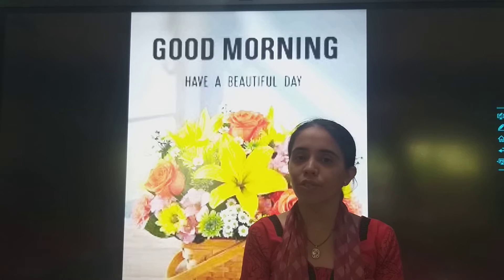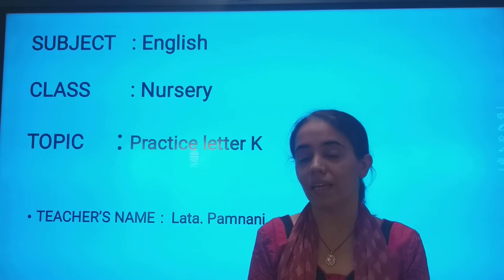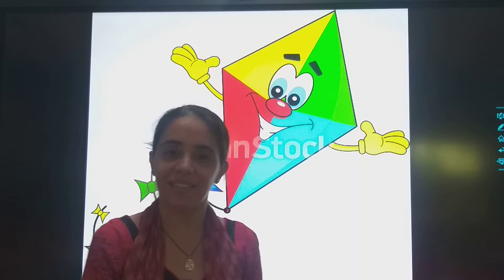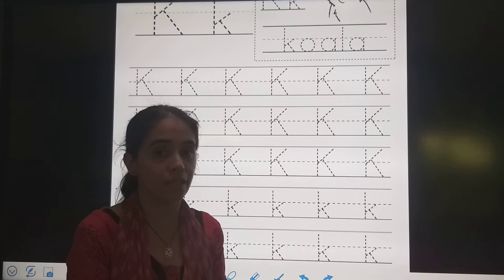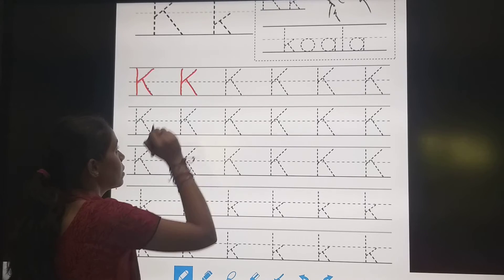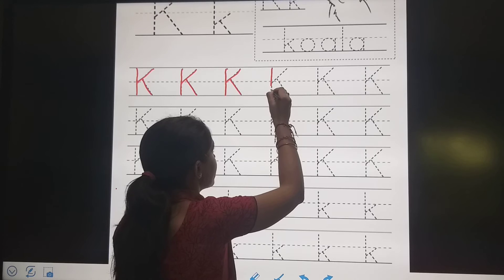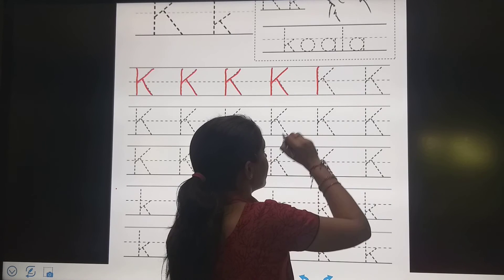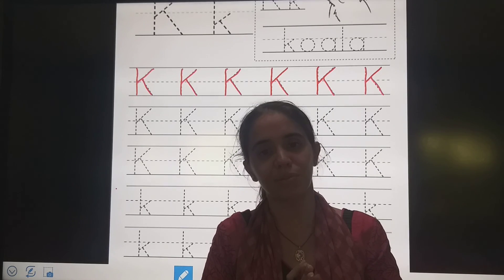12/08/21 CLASS : NURSERY // ENGLISH // PRACTICE LETTER K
CLASS : NURSERY // ENGLISH // PRACTICE LETTER K